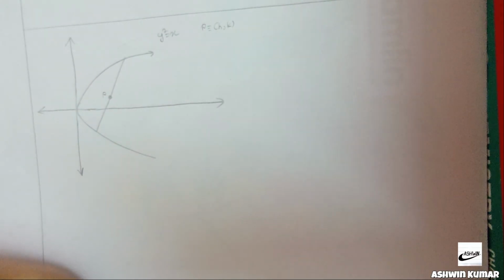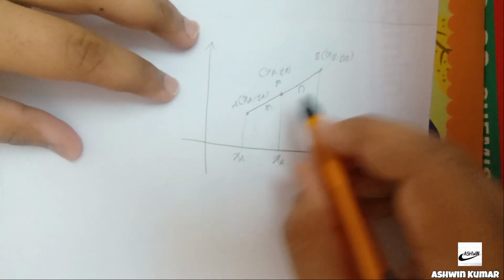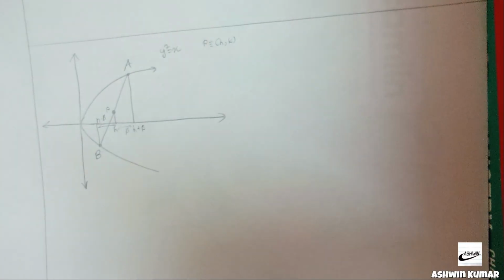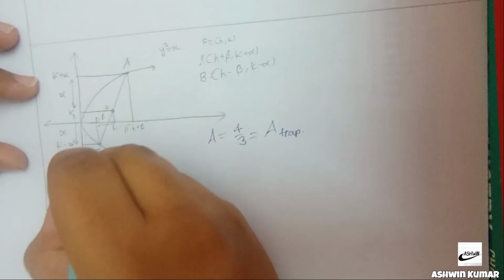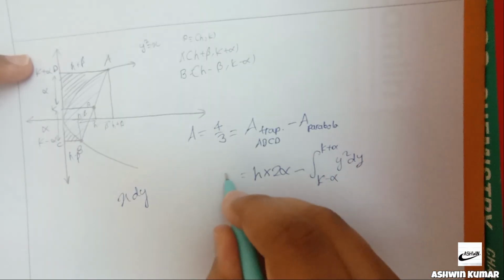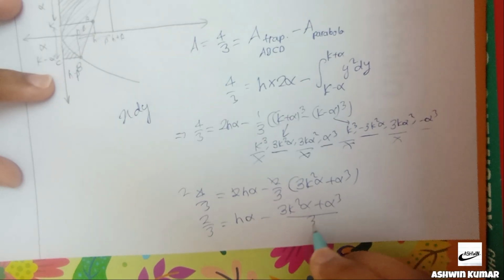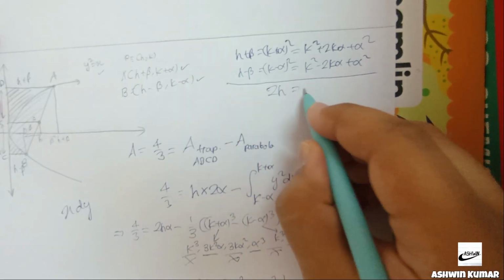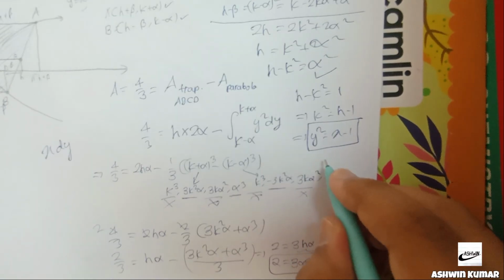The Fastest Approach to the toughest JEE Advanced Math problem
Introduction:
This video covers a streamlined derivation for the Locus of midpoints (S) for the Parabola y^2 = x from the JEE Advanced 2025 Paper 2 Math Q6.

The Approach:
Instead of using standard "Coaching" templates like the T=S1 chord equation or solving complex quadratics, this method utilizes basic algebraic identities and vertical symmetry. By defining the chord endpoints relative to the midpoint (h,k), we can bypass heavy Conic Section formulas and integrate with respect to the y-axis to find the area and locus efficiently.

While standard results are often faster for simple cases, starting from first principles is more robust for difficult problems. This explanation also generalizes the logic for line segments divided in an m:n ratio.

Problem Statement:
Let S denote the locus of the mid-points of those chords of the parabola y^2 = x, such that the area of the region enclosed between the parabola and the chord is 4/3. Let R denote the region lying in the first quadrant, enclosed by the parabola y^2 = x, the curve S, and the lines x = 1 and x = 4.

Who is teaching?
It's me, who scored a seat in IIT Kharagpur B.Arch in JEE Advanced 2026(as General)!